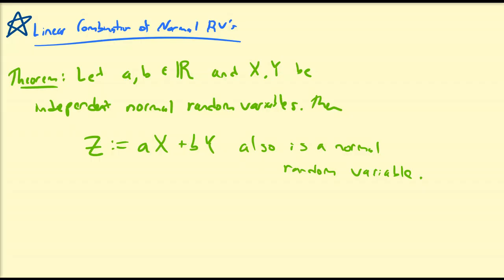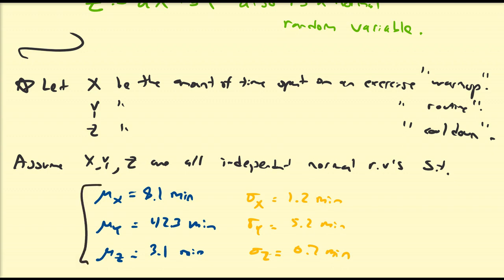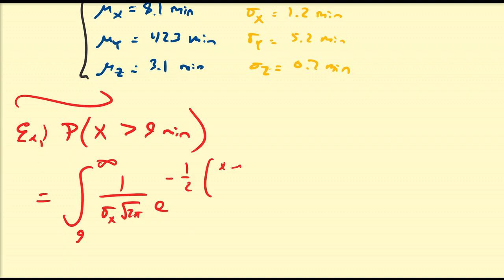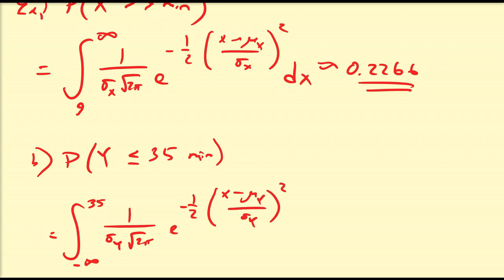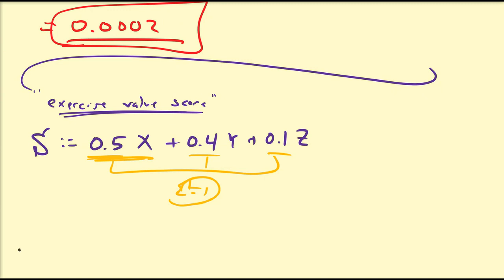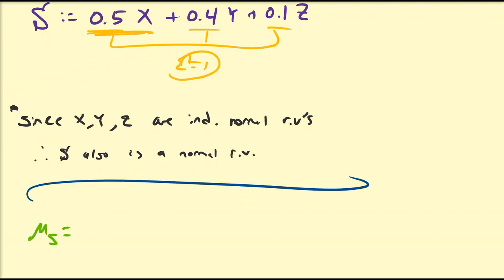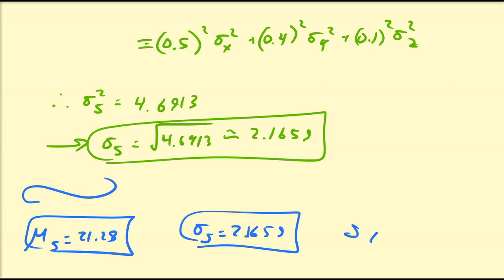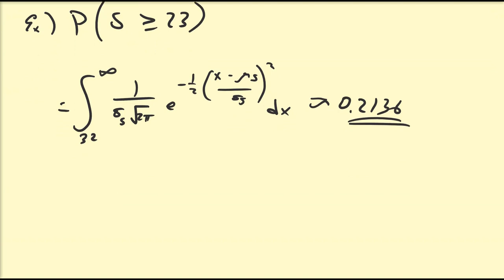(STa54) Linear Combinations of Normal RV's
In this video, we discuss ho to solve probability problems that are associated to linear combinations of independent normal random variables.